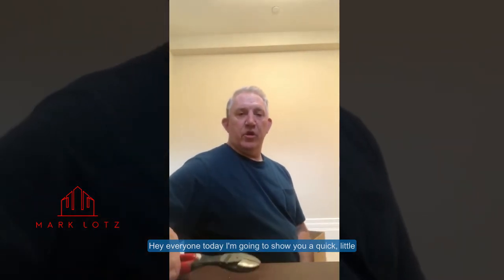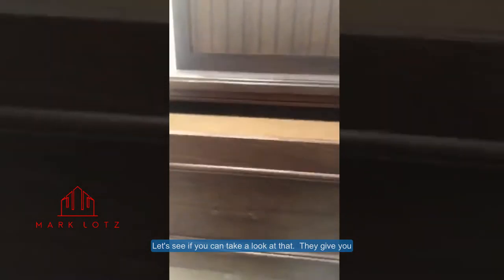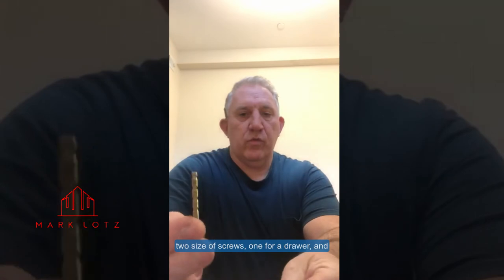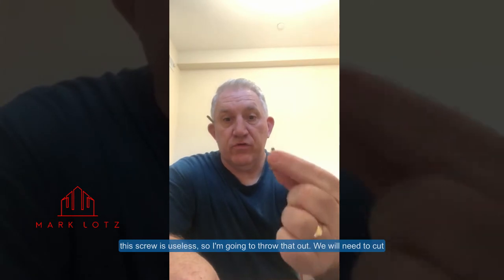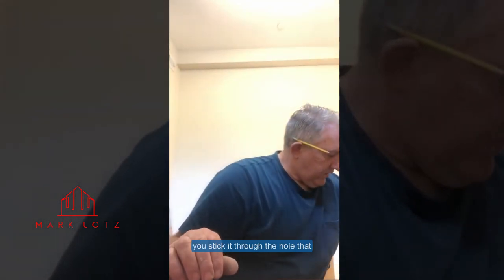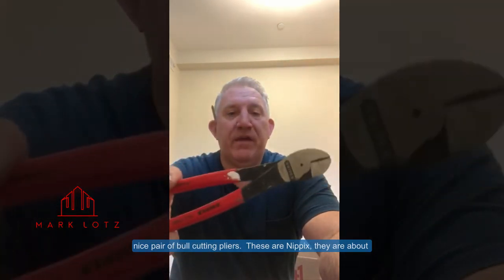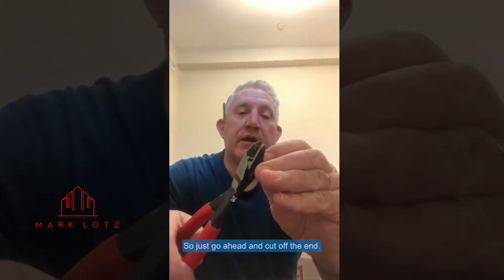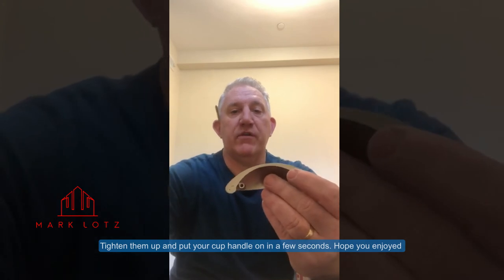How to Install Cup Handles on a New Drawer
Quick DIY video showing you how to install a cup drawer handle.  I hope it helps you out.

🔴  Check out my Alexa skill!: Enable it to receive 1 minute home improvement tips every day!

Lotz of Remodeling is a sister channel to our main channel, Lotz Remodeling.  Here on Lotz of Remodeling, you'll get short 1-2 minute videos of Mark Lotz out in the field or at our TV set.  You'll get tons of free DIY advice and on-the-spot videos - all in under 2 minutes!  But if you crave longer, DIY content, check out our main channel